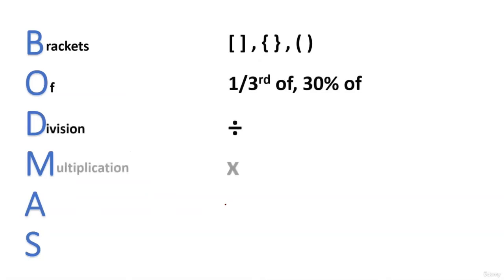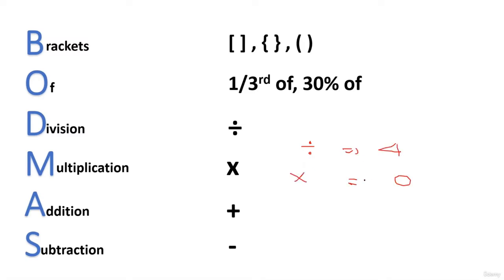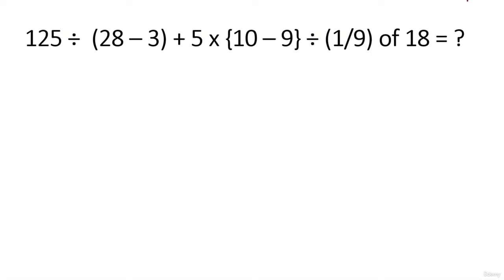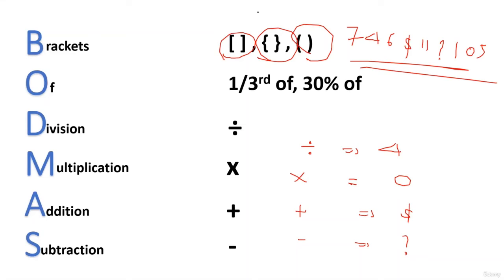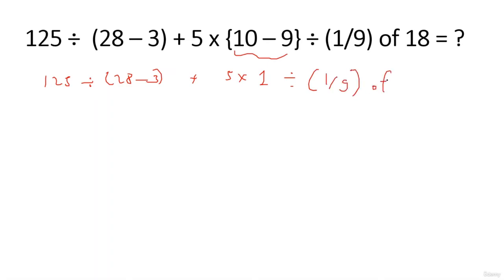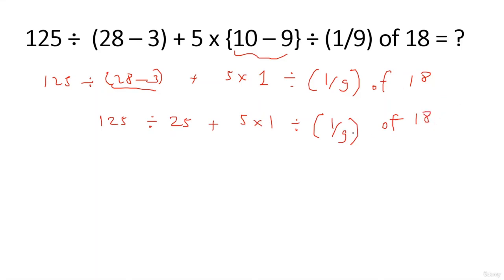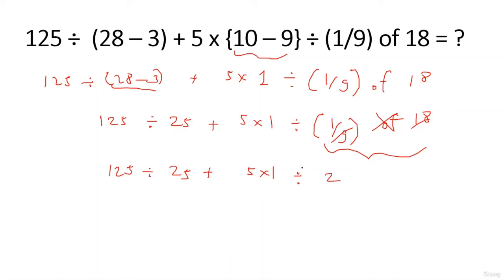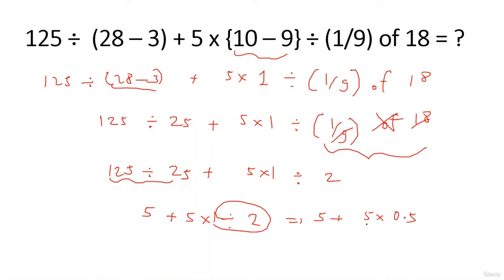CAT Prep | MBA Entrance | CRT | Bank Exams | Lecture 09 BODMAS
Hello everyone! In this video, in this video, we will try to understand the basics of BODMAS.